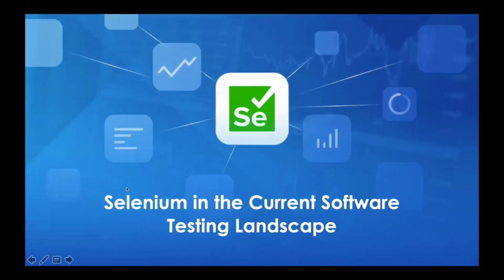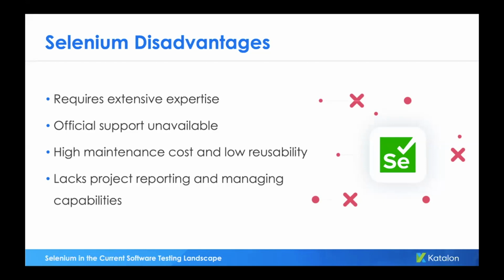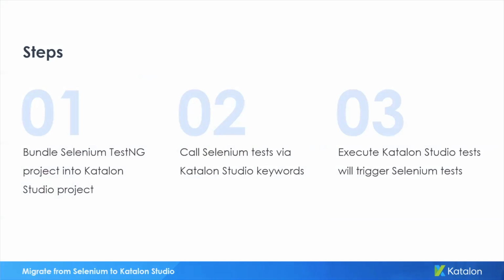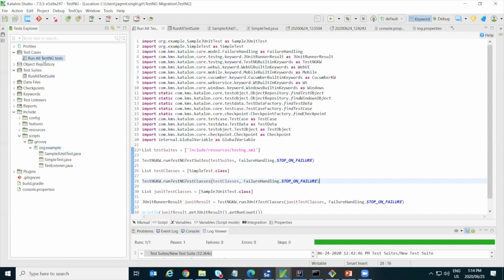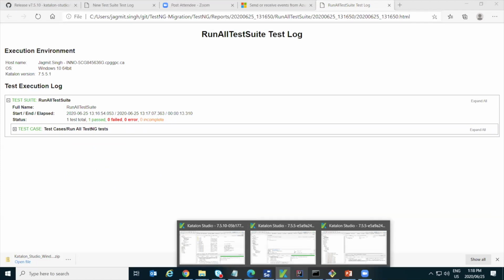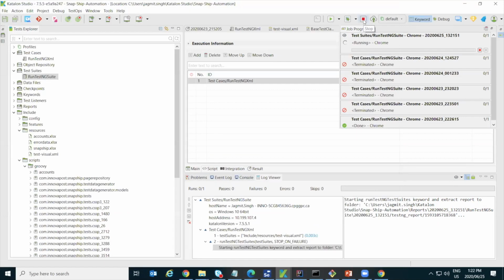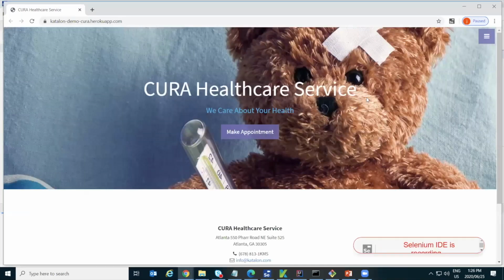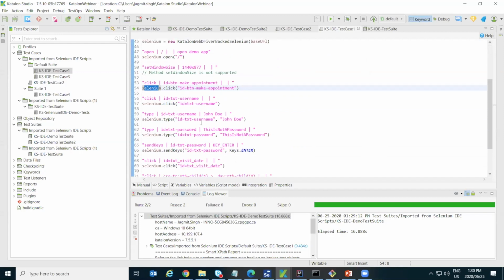[Webinar] Migrate from Selenium to Katalon Studio: Testing can be done faster, and easier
From version 7.4 onward, Katalon Studio users can begin migrating Selenium tests and continue developing them without having to start from scratch.

Thousands of testers have migrated their Selenium tests to Katalon Studio since the release of this new feature. The positive feedback and results have encouraged our experts and us to further introduce the functionalities and values of this feature through this webinar.

You will get to know:

- The current state of Selenium in the software testing landscape
- The advantages and disadvantages of testing with Selenium
- How Katalon revolutionizes testing and alternate for Selenium
- How to migrate Selenium and Selenium IDE tests to Katalon Studio in 3 steps
and more!